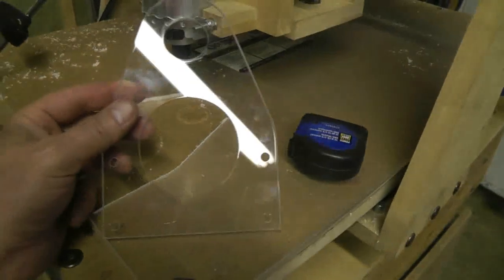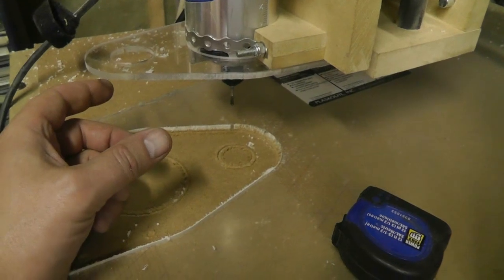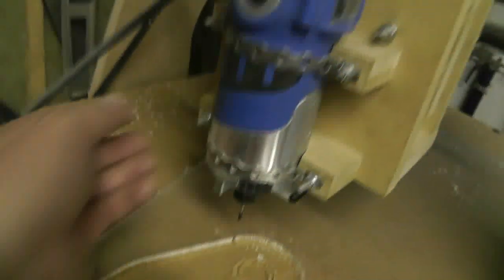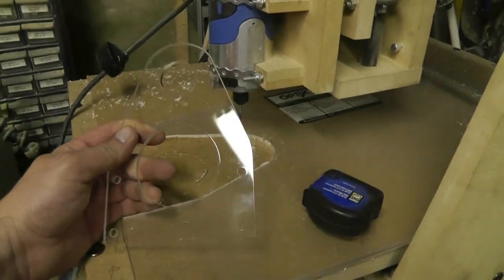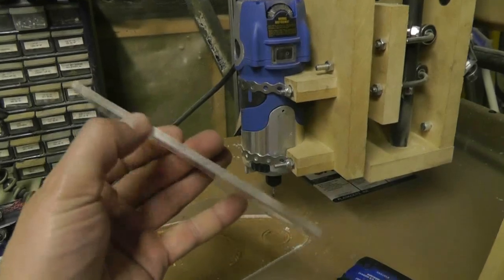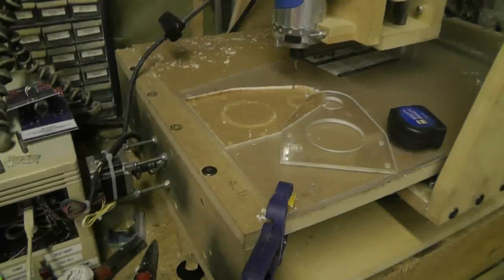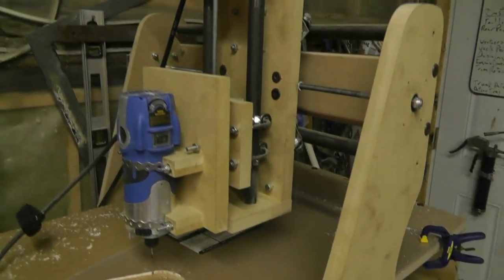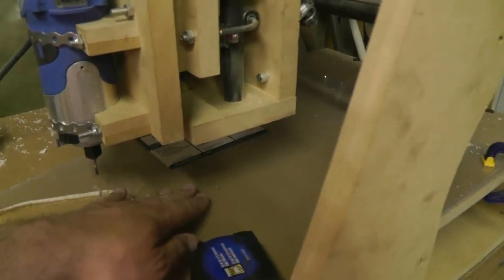MDF CNC Router - Dust Shoe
Just a quicky showing the dust shoe I'm making.